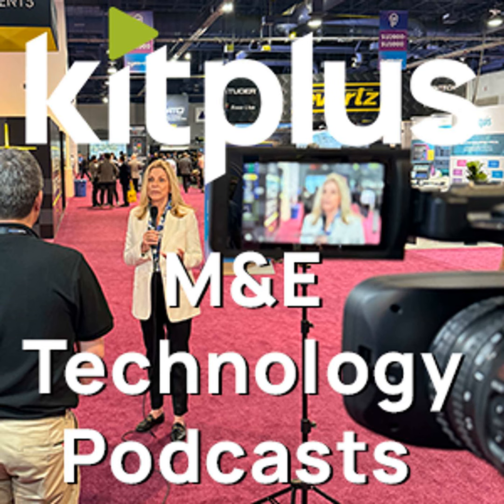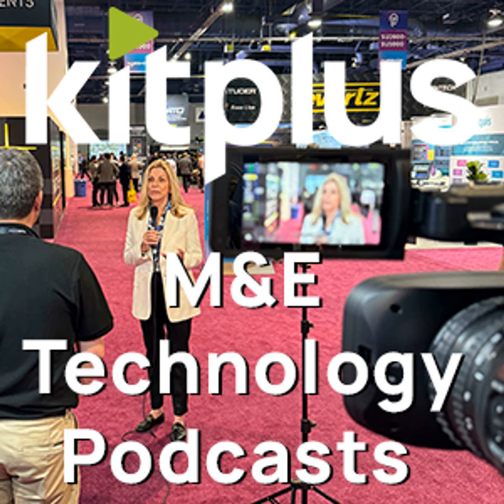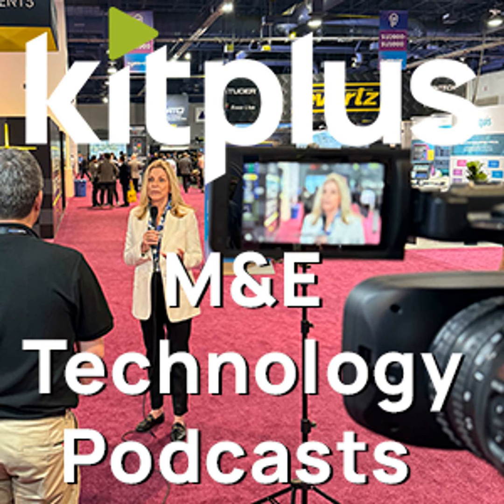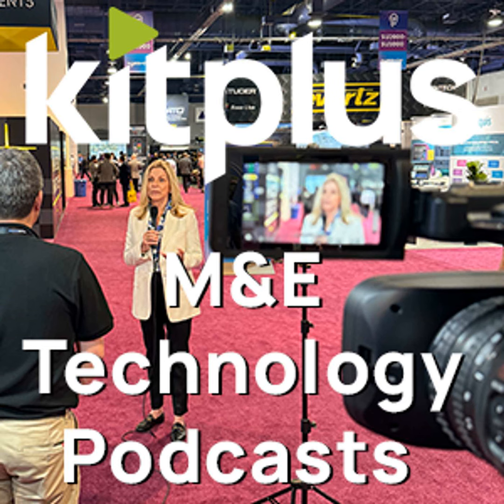Dante 8 Channel Mic/Line Audio Network Interface Dark8MAI Mk2 & Vittoria from Glensound at ISE 2024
At ISE 2024 we speak with Marc from Glensound about Dante 8 Channel Mic/Line Audio Network Interface Dark8MAI Mk2 & Vittoria.